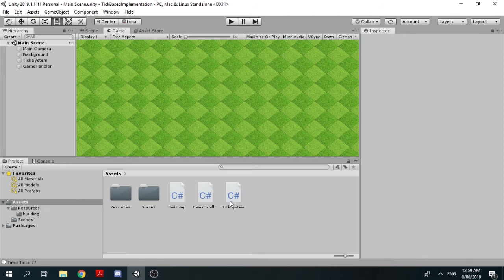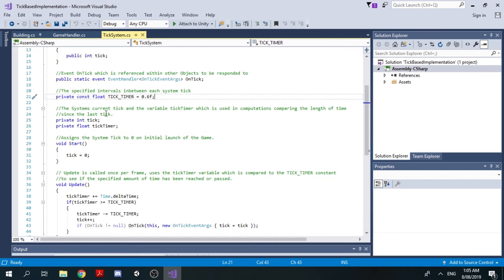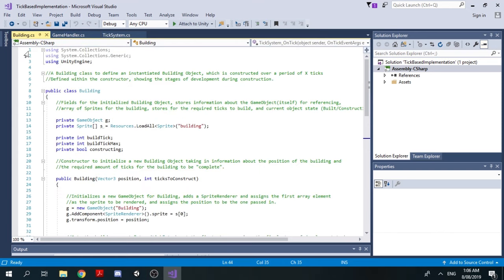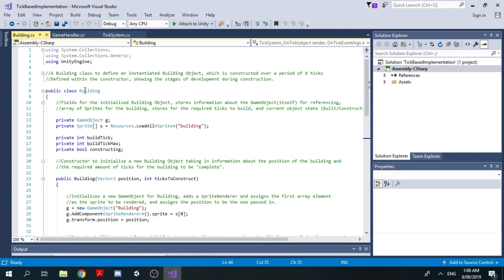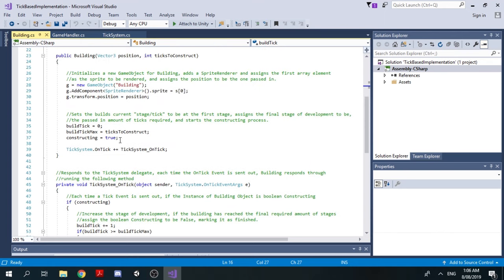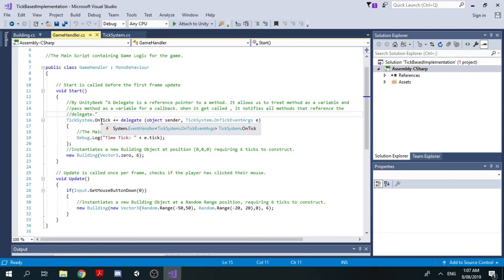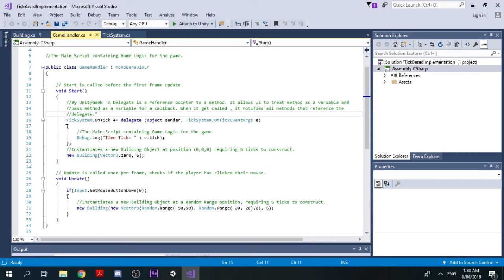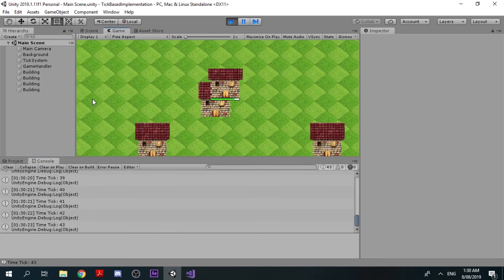COMP313 Tick Based Servers Demonstration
Cameron Muckley's COMP313 Demonstration for Assignment 1